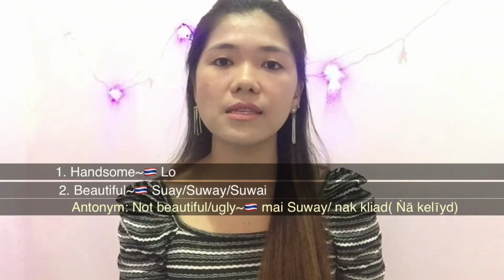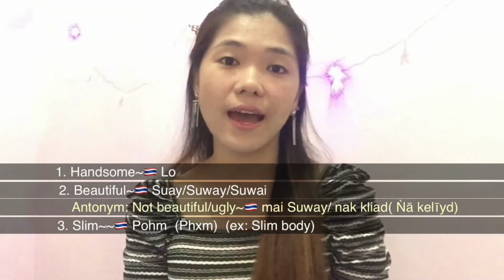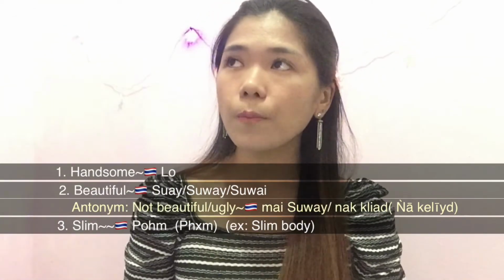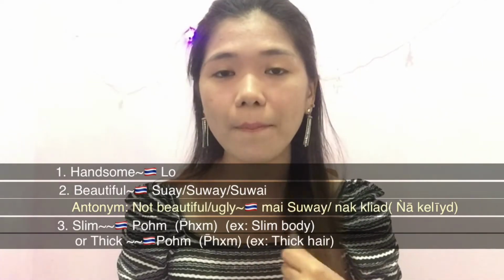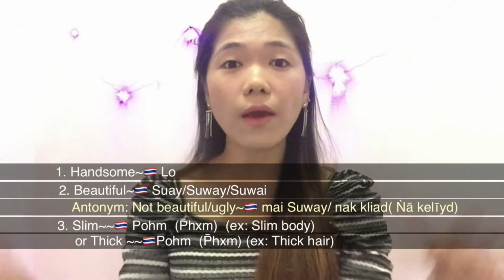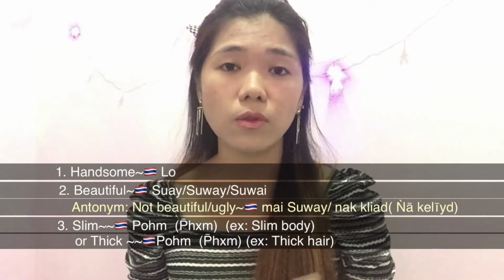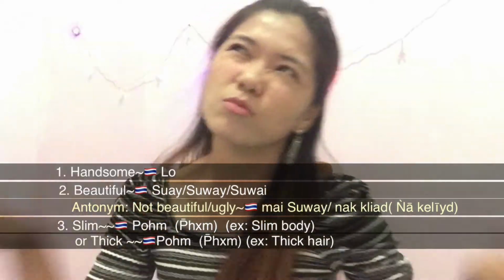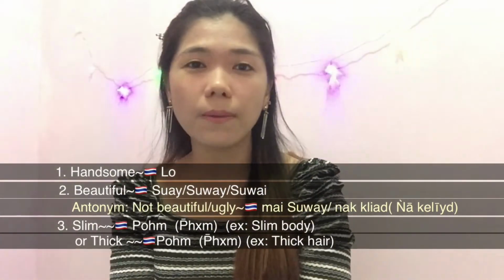LEARN THAI LANGUAGE l Easy and Simple| Basic Thai Language Tutoria l Numbers & adjectives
Another Basic Thai Language Tutorial for you guys! In this video, we'll be learning 1-15 numbers and five Thai adjectives that are commonly used in a daily conversation. GODBLESS us all!